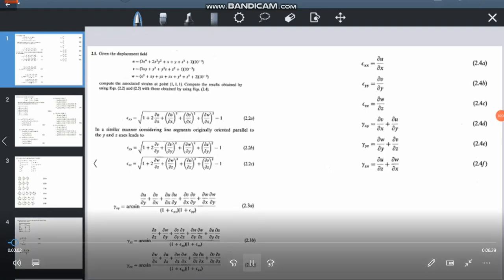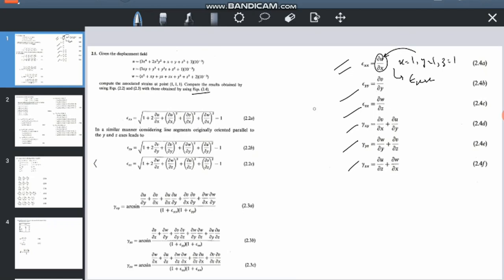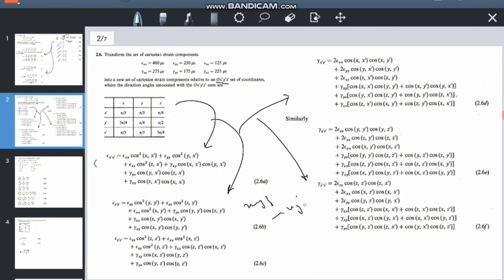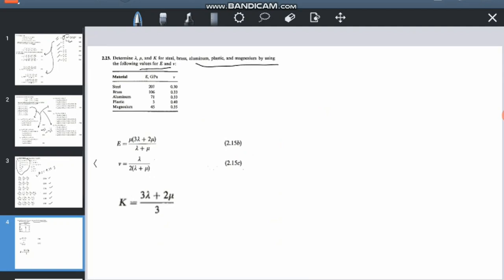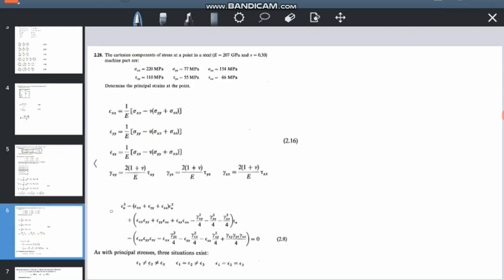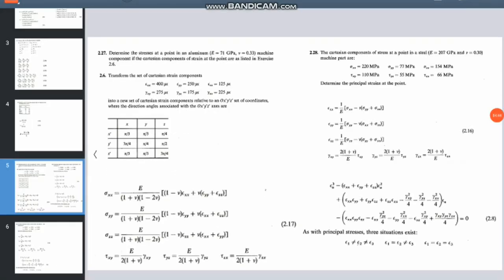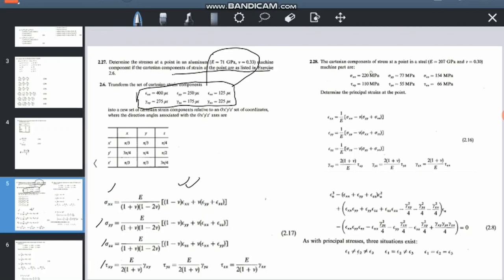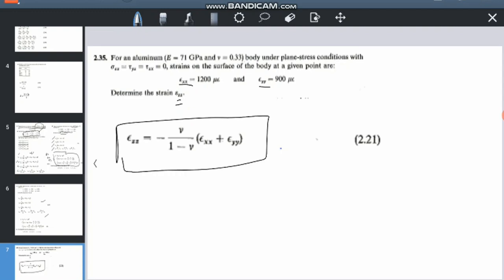Chapter 2 Strain Numericals